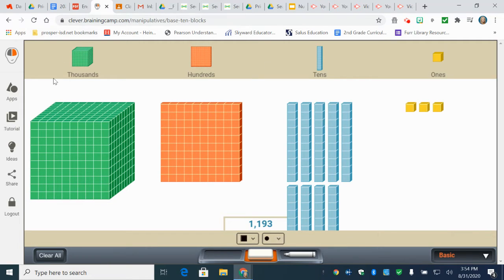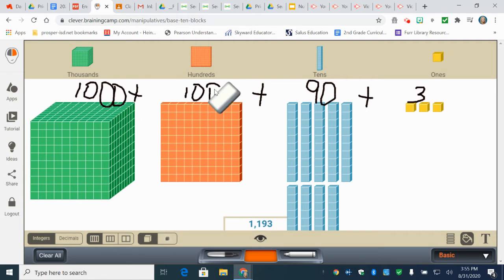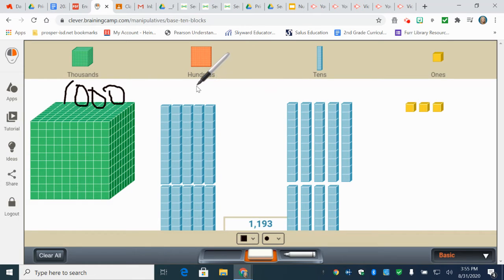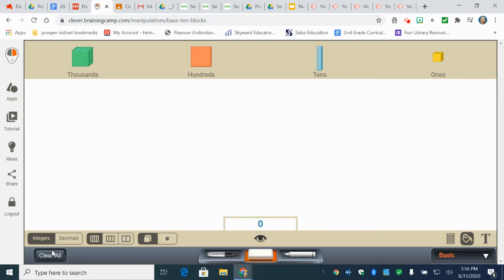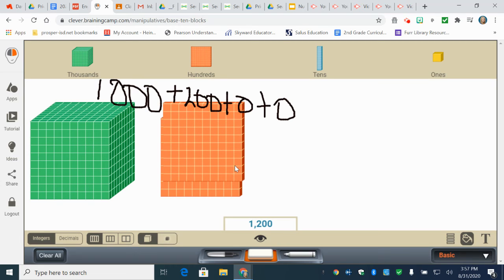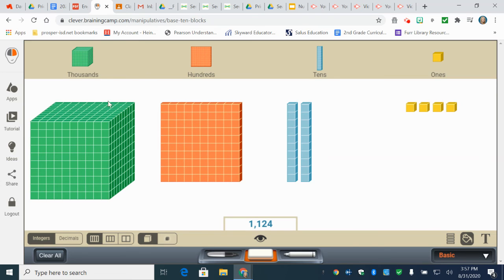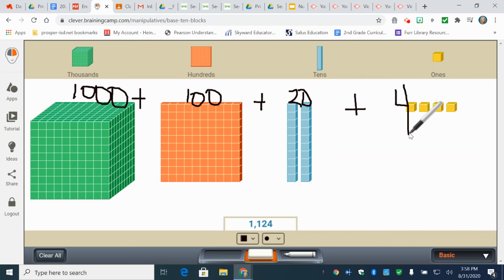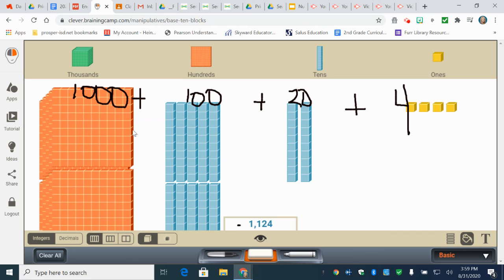Standard and Nonstandard to 1200